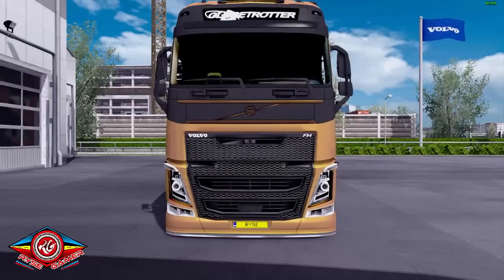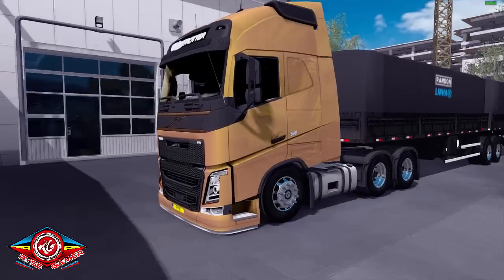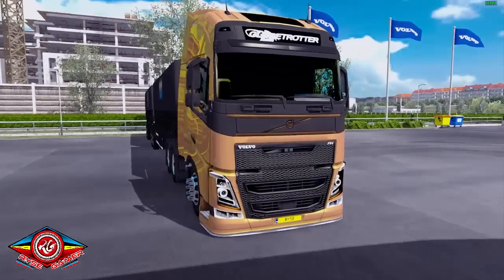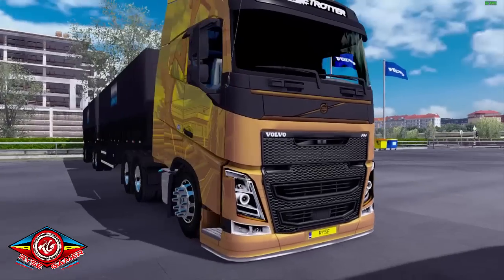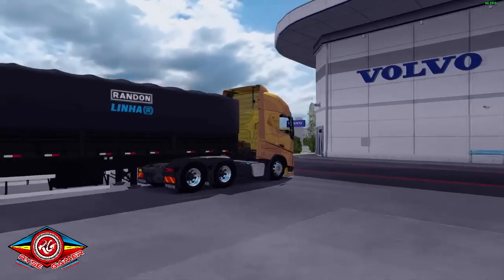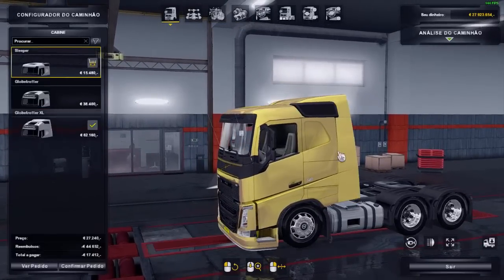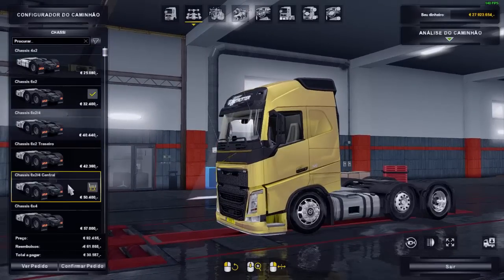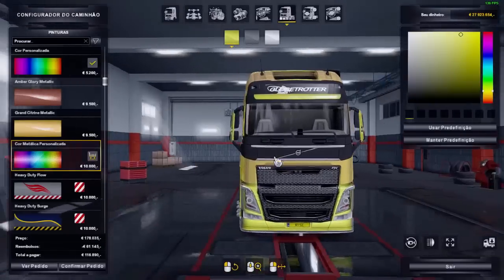ETS2 1.32 MOD DOWNLOAD, VOLVO FH GOLD EDITION SUPER TORQUE MOD TOP E FREE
VOLVO FH GOLD EDTION SUPER TORQUE

ATENÇÃO ATIVE O MOD EM PRIORIDADE MAXIMA!

PACK DE RONCO USADO NO VIDEO

PACK DE RODAS COM AS CALOTAS COM AS MARCAS

PACK DE BITRENS E RODOTRENS JR_WORKS
PACK DE REBOQUES PARA SE USAR COMO REBOQUES PRÓPRIOS

LINK DE DOWNLOAD E TUTORIAL DE USO NO MAPA EAA E EM OUTROS MAPAS

CREDITOS RENAGAMES

✅ CANAIS PARCEIROS

Memoria:  8 gb 1600mhz corsair vegance